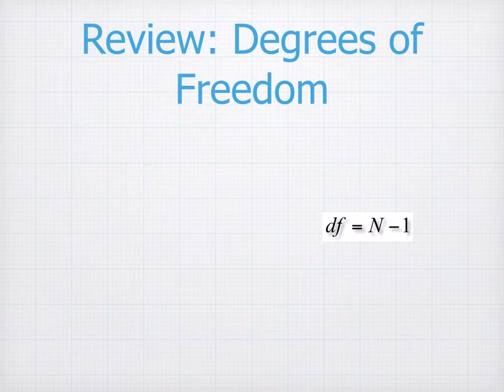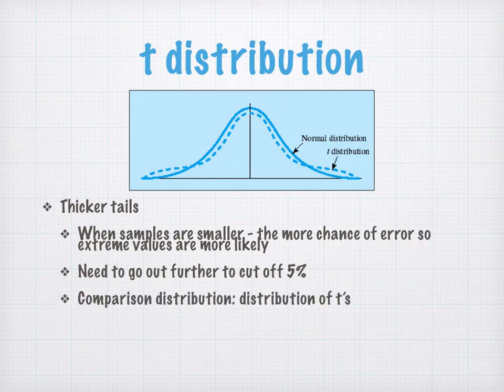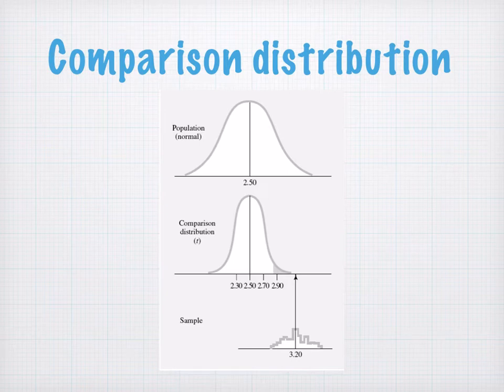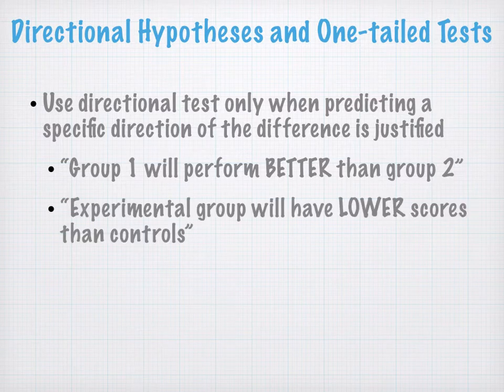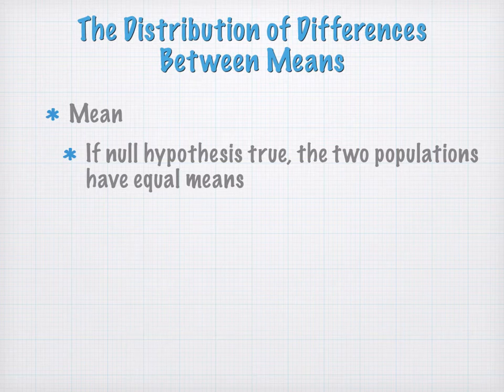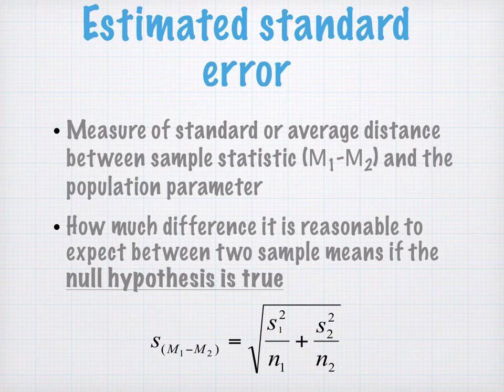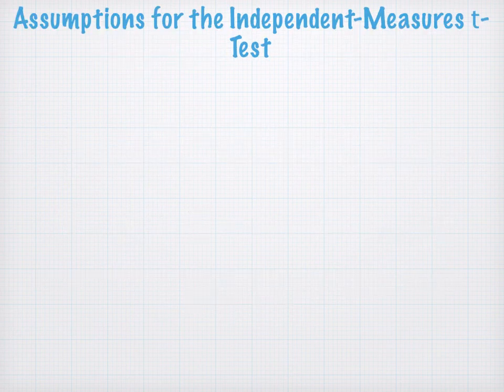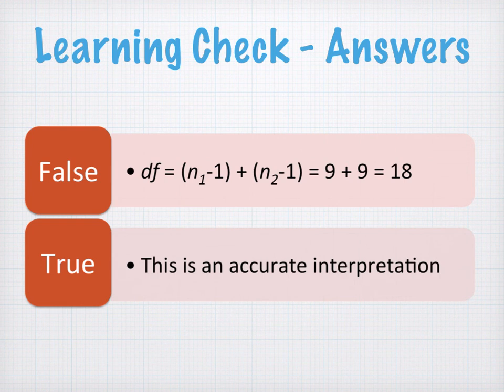t tests: Independent Means Introduction